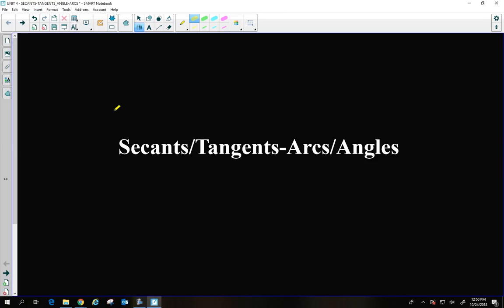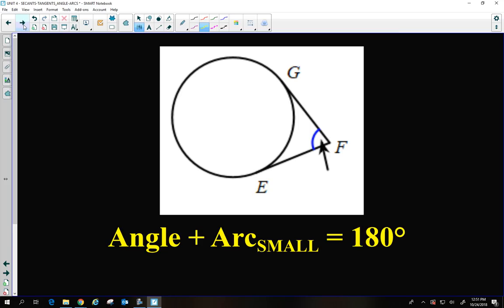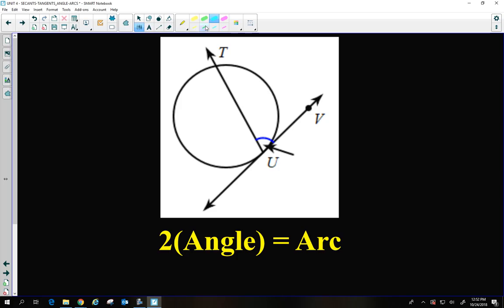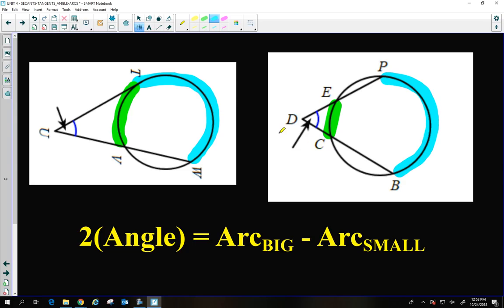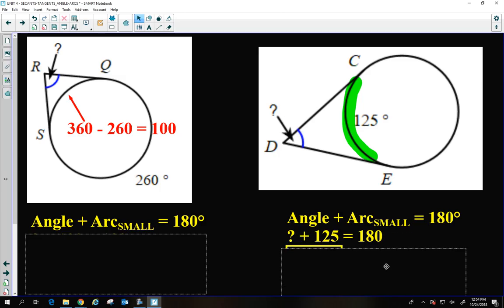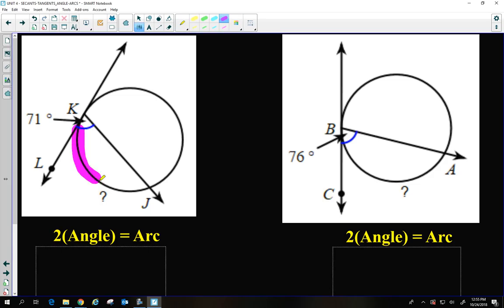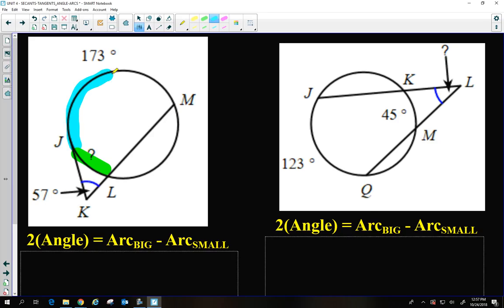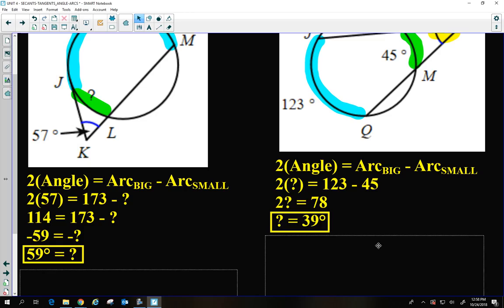UNIT 4 SECANTS TANGENTS ANGLE ARCS